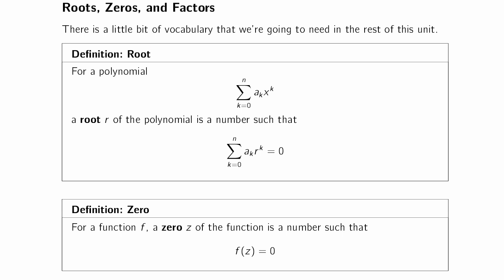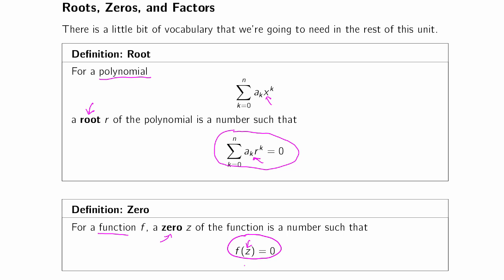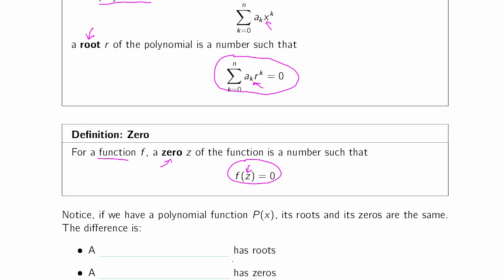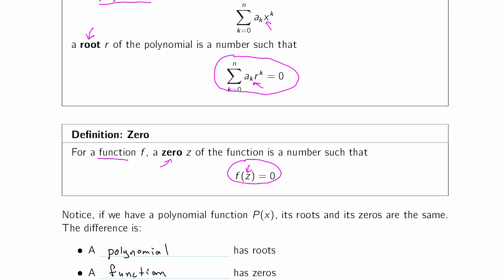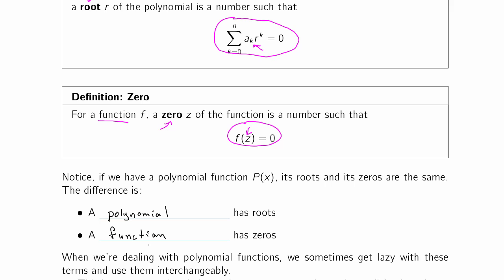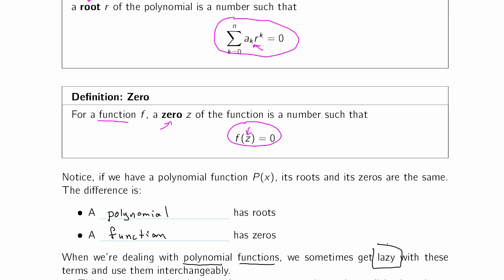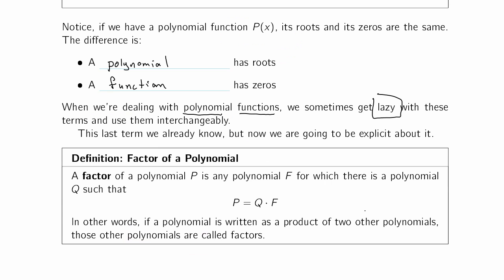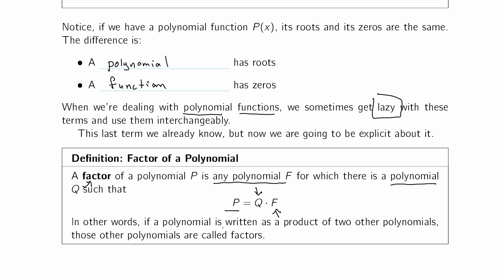Roots Zeros and Factors